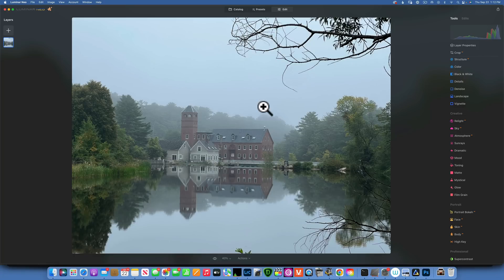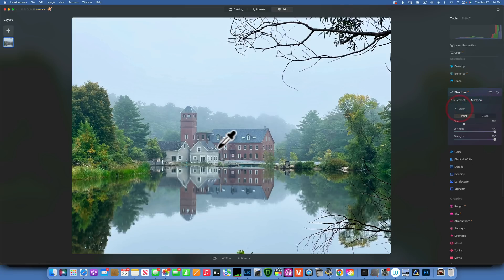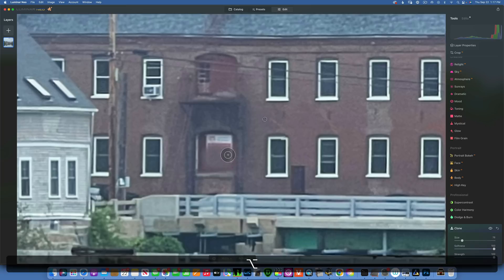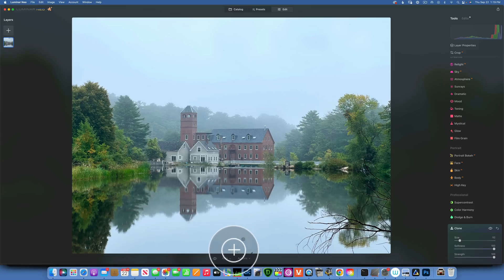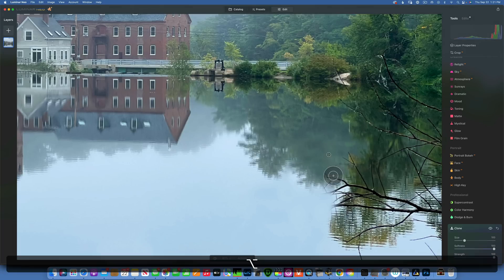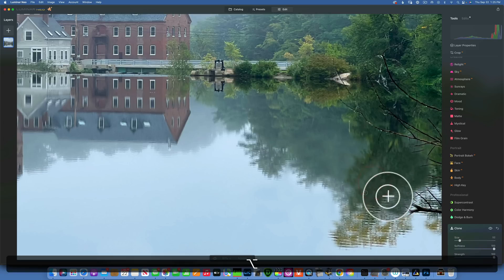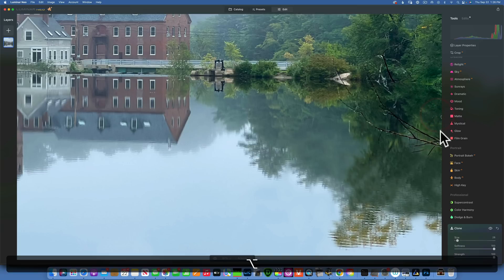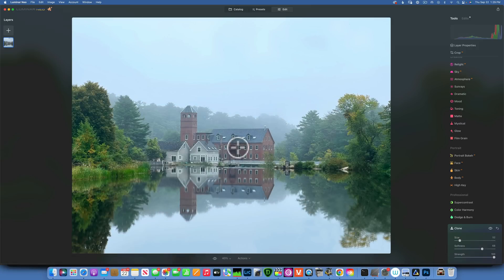Luminar Neo 1.4.0. NEW SOFTWARE UPDATE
Here is a first look at Luminar Neo new software update 1.4.0. Will take a look at what is new in this Luminar Neo update and will also do an edit